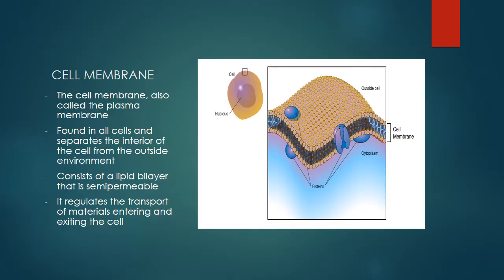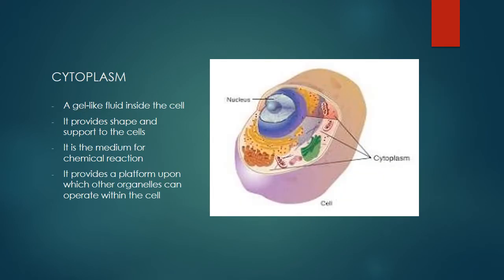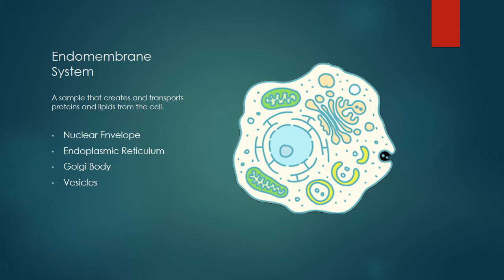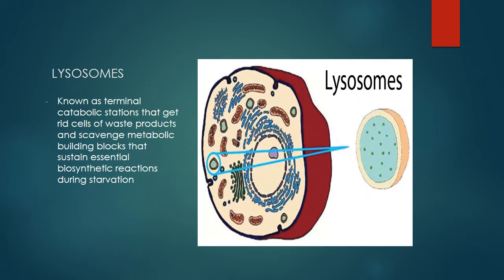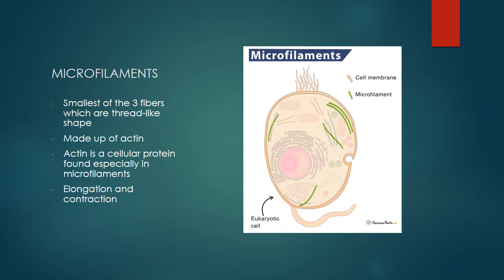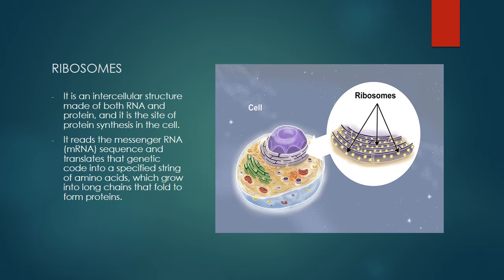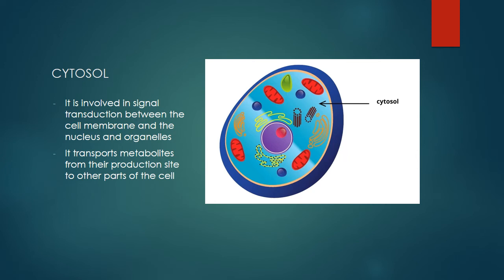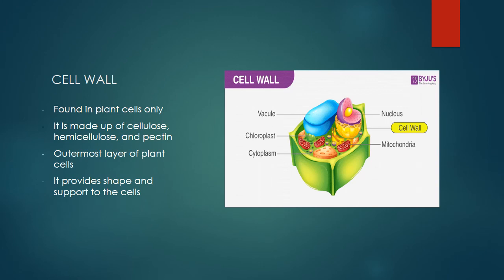Cell Structures and Functions (General Biology)